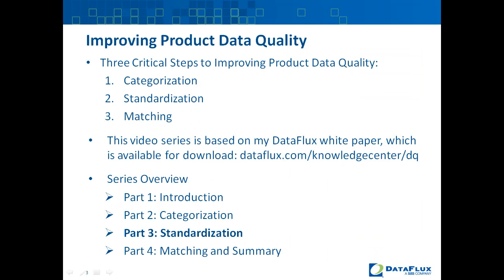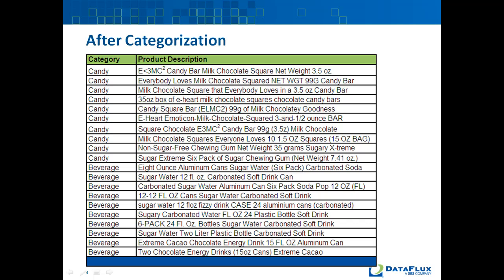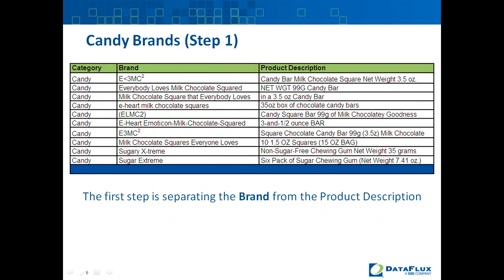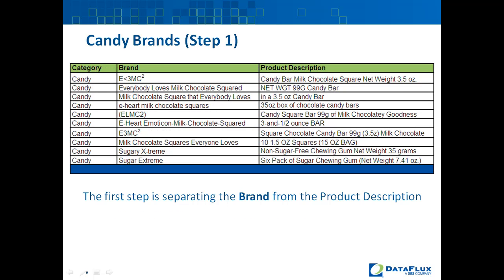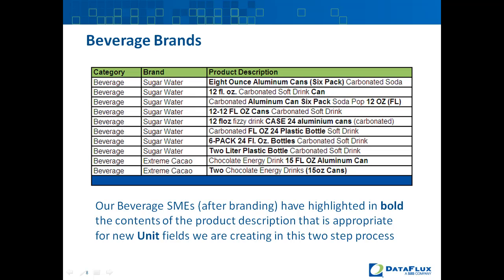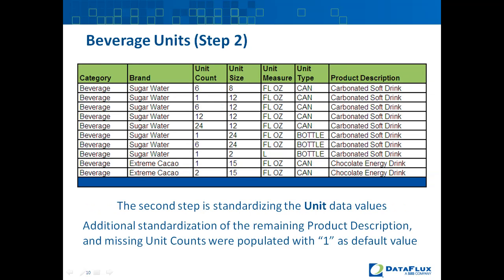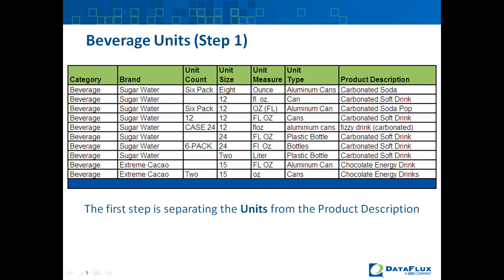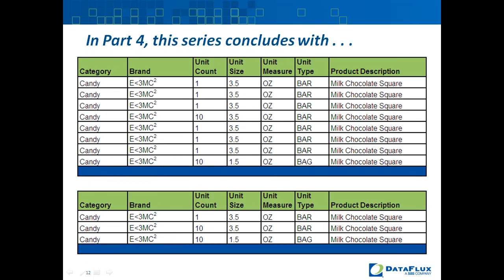Three Critical Steps to Improving Product Data Quality (Part 3).mp4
In the third part of his series, thought leader Jim Harris introduces the three critical steps to improving product data quality.